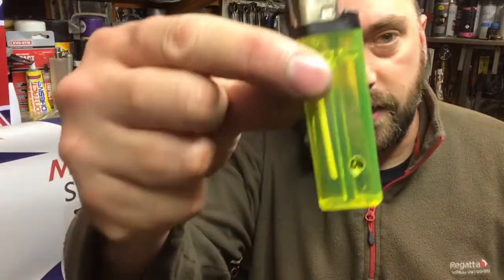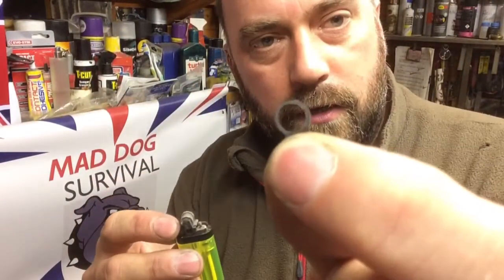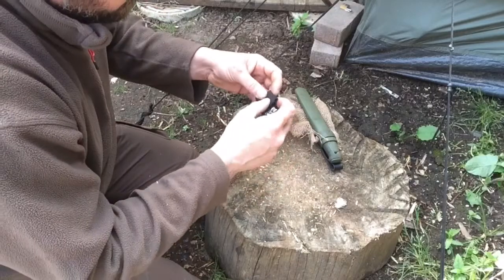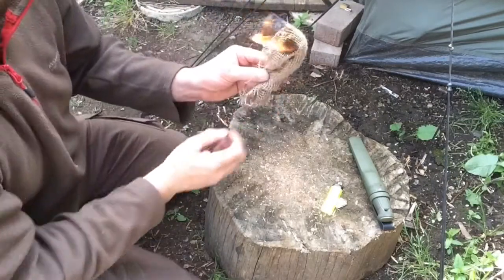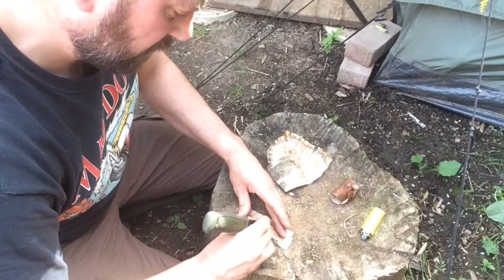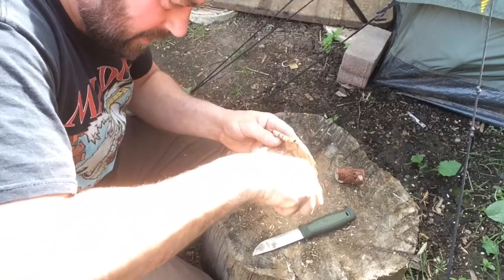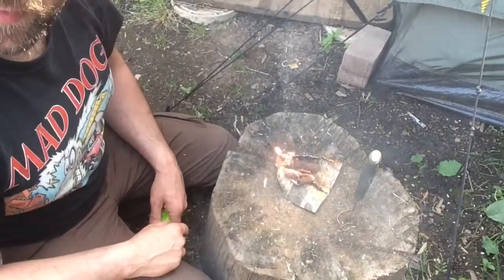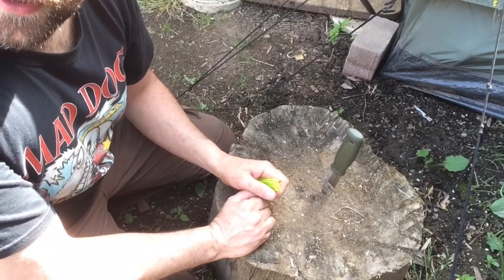Fire from empty lighter challenge!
Fire challenge from viewer ! Excellent!